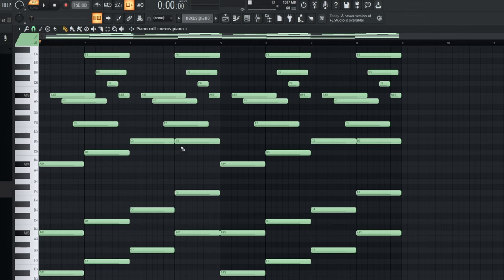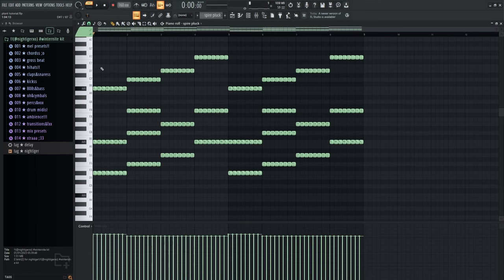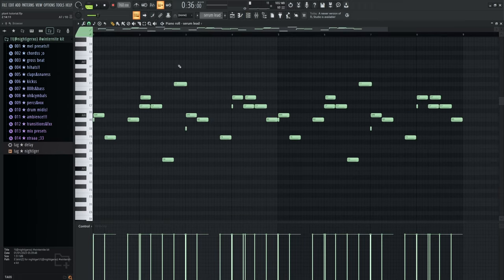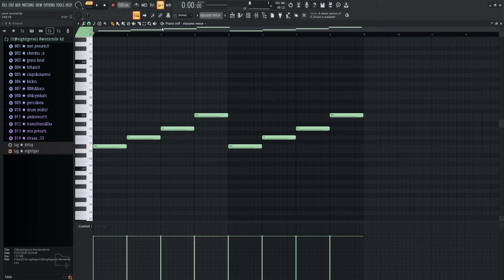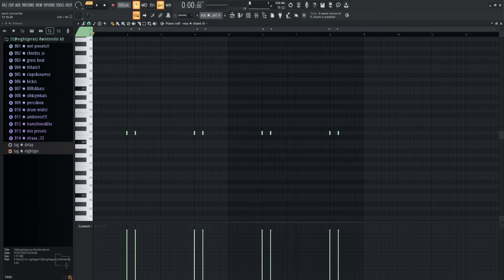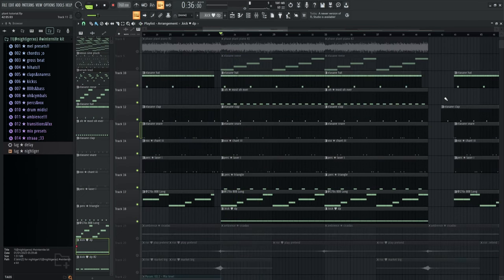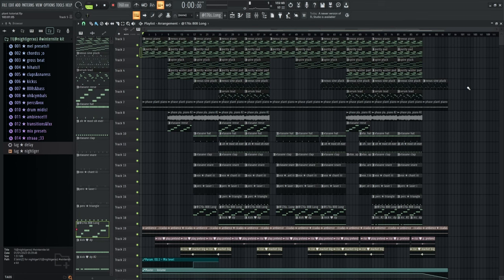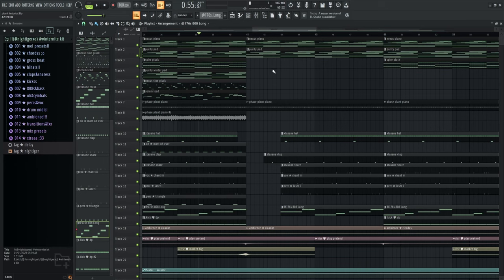atmospheric ripsquad x kiryano type beat *tutorial*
learn how YOU can make atmospheric ivvy league beats like ripsquad and kiryano!
i encourage you to start a discussion in the comments so we can all learn something new :)

0:00 | intro
0:16 | main piano melody
1:00 | pad layer
1:40 | pluck layer
2:18 | another pad layer
2:57 | sine plucks
3:29 | lead melody
4:26 | extra piano layer
4:54 | reese bass
5:06 | full melody
5:32 | drums
6:40 | 808's and kick
7:03 | sidechaining the kick
7:48 | full drum pattern
8:10 | special fx
8:19 | where to get sounds
8:48 | ambience and nature sounds
9:11 | risers
9:56 | arrangement doesn't matter
10:14 | making the arrangement interesting
12:47 | outro
13:10 | check out xtasane!
13:33 | full beat